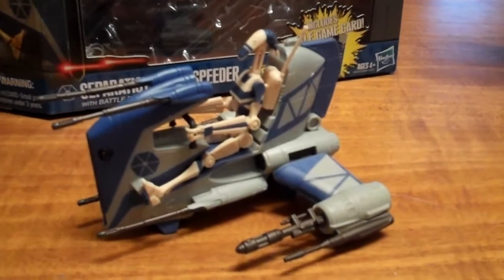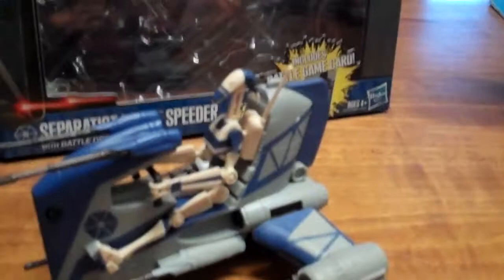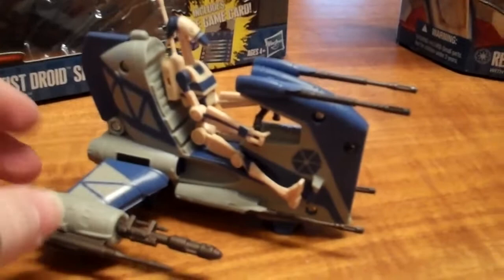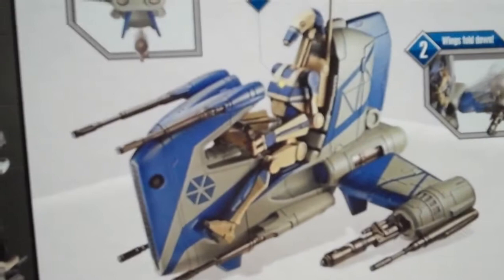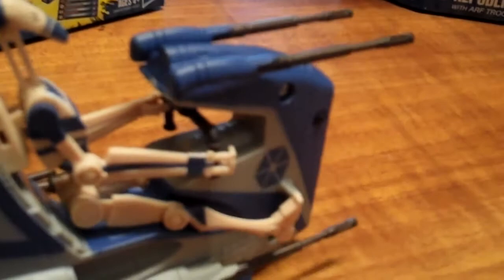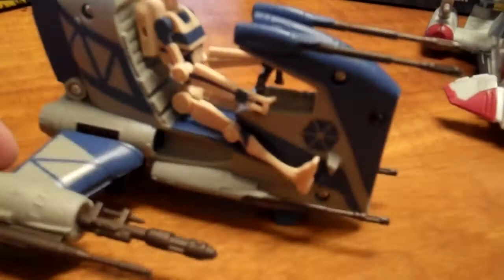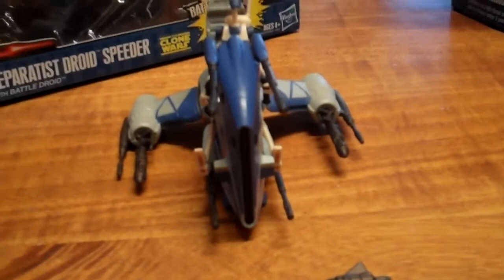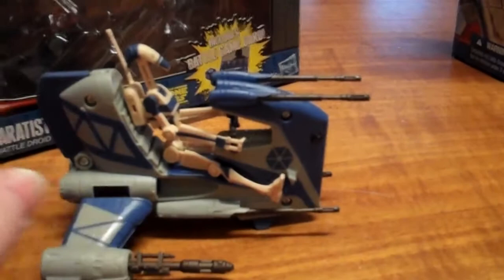Star Wars Clone Wars Separatist Droid Speeder with Battle Droid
Battle droids operate Separatist droid speeders to attack the clone trooper army. The speeders may be lean in size, but they have plenty of built-in laser cannons to unleash on the troopers. The wings move to enhance its maneuverability during combat.

• SEPARATIST DROID Speeder vehicle and BATTLE DROID figure will make your Star Wars adventures amazing!
 • Put the figure on the seat and fold the wings down.
 • Vehicle comes with figure; weapon and bomb accessories; and GALACTIC BATTLE GAME™* card, base and game die.